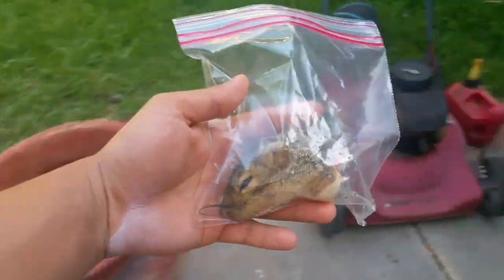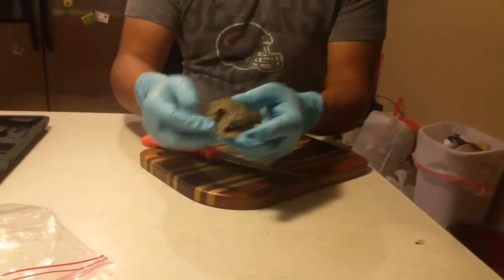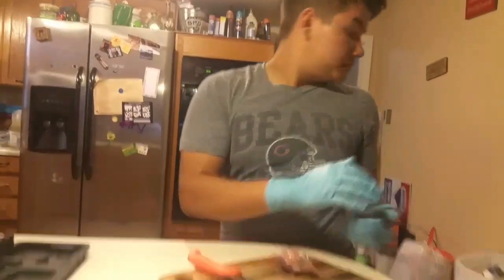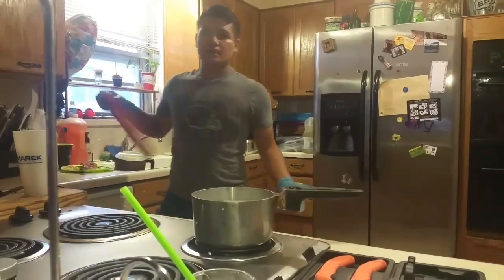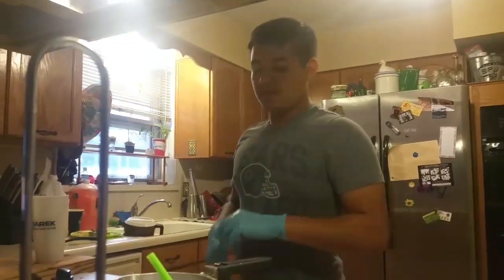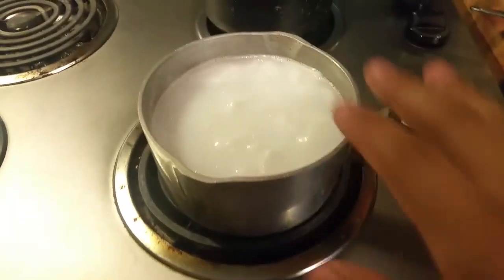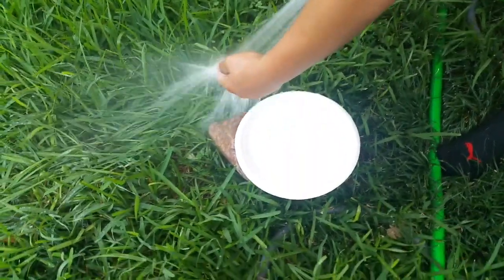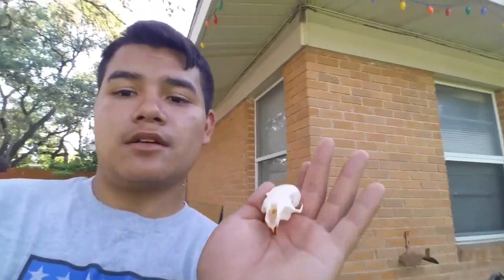How to skull mount a squirrel head ( European skull mount)!!!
How I learned to do skulls:
Go To whitebonecreations/youtube